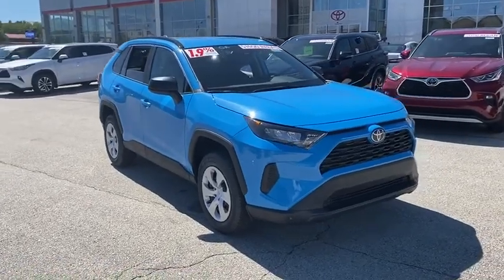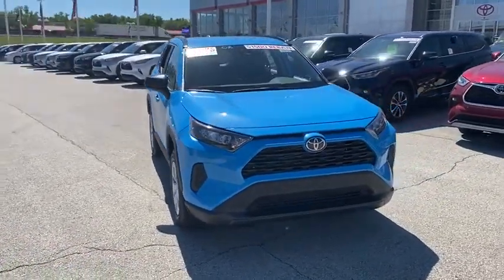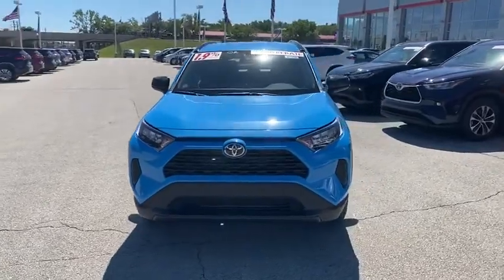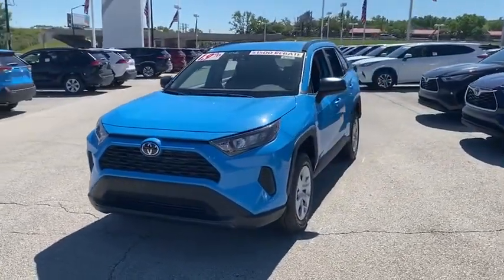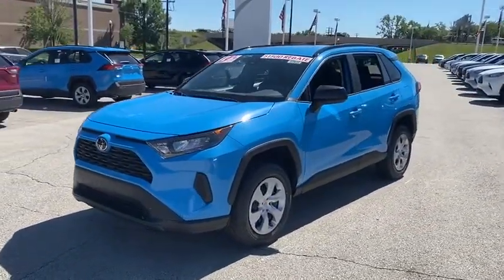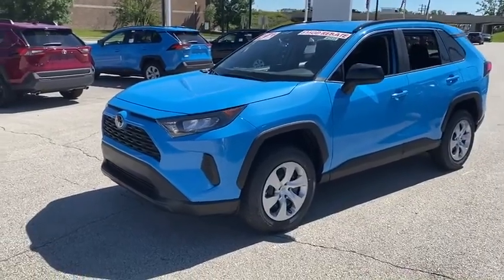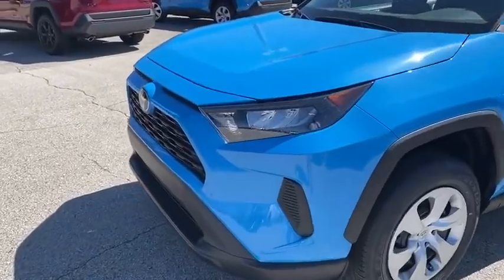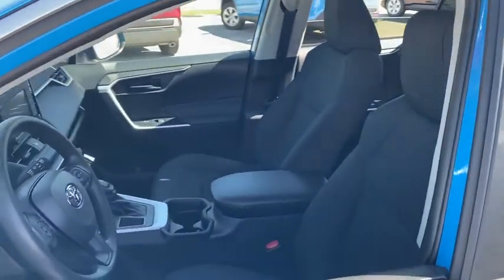2020 Toyota RAV4 Green Bay, Appleton, Oshkosh, De Pere, Kaukauna WI 47538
Blue Flame New 2020 Toyota RAV4 available in Green Bay, Wisconsin at Le Mieux Toyota and Son. Servicing the Appleton, Oshkosh, De Pere, Kaukauna, WI area.

ALL WEATHER LINER PACKAGE -inc: All Weather Floor Liners Cargo Liner,Lip Spoiler,Compact Spare Tire Mounted Inside Under Cargo,Galvanized Steel/Aluminum Panels,Liftgate Rear Cargo Access,Laminated Glass,Black Bodyside Cladding and Black Wheel Well Trim,Fixed Rear Window w/Fixed Interval Wiper and Defroster,Black Rear Bumper w/Black Rub Strip/Fascia Accent,Deep Tinted Glass,Fixed Interval Wipers,Chrome Side Windows Trim and Black Front Windshield Trim,LED Brakelights,Tires: 225/65R17 AS,Black Power Side Mirrors w/Manual Folding,Tailgate/Rear Door Lock Included w/Power Door Locks,Wheels: 17 Steel -inc: silver six-spoke wheel covers,Body-Colored Door Handles,Aero-Composite Led Low/High Beam Daytime Running Auto High-Beam Headlamps,Roof Rack Rails Only,Steel Spare Wheel,Clearcoat Paint,Black Grille w/Body-Color Surround,Body-Colored Front Bumper w/Black Rub Strip/Fascia Accent,Analog Display,Outside Temp Gauge,Front Center Armrest and Rear Center Armrest,Manual Tilt/Telescoping Steering Column,Manual Adjustable Front Head Restraints and Manual Adjustable Rear Head Restraints,Seats w/Cloth Back Material,Engine Immobilizer,60-40 Folding Split-Bench Front Facing Manual Reclining Fold Forward Seatback Rear Seat,Front Bucket Seats -inc: 6-way adjustable drivers seat and 4-way adjustable front passenger seat,Remote Keyless Entry w/Integrated Key Transmitter Illuminated Entry Illuminated Ignition Switch and Panic Button,Air Filtration,Full Carpet Floor Covering,Power Rear Windows and Fixed 3rd Row Windows,Integrated Roof Antenna,Glove Box,Day-Night Rearview Mirror,Driver Seat,Gauges -inc: Speedometer Odometer Engine Coolant Temp Tachometer Trip Odometer and Trip Computer,Cruise Control w/Steering Wheel Controls,Fabric Seat Trim,Driver And Passenger Visor Vanity Mirrors,Full Floor Console w/Covered Storage Mini Overhead Console w/Storage and 2 12V DC Power Outlets,Cargo Area Concealed Storage,Interior Trim -inc: Metal-Look Interior Accents,HVAC -inc: Underseat Ducts,Urethane Gear Shifter Material,Cloth Door Trim Insert,Systems Monitor,Remote Releases -Inc: Mechanical Fuel,Driver Foot Rest,Full Cloth Headliner,Radio: AM/FM Stereo -inc: 6 speakers 7.0 touchscreen Scout GPS link compatible w/up to 3-year trial Siri Eyes Free Apple CarPlay compatible Amazon Alexa compatible Android Auto aux port USB media port hands-free phone capability advanced voice recognition and music streaming via Bluetooth wireless technology Toyota connected services - Safety Connect w/3-year trial SiriusXM w/3-month all access trial Wi-Fi Connect powered by Verizon w/up to 2GB within 6-month trial for details,Radio w/Seek-Scan Clock Speed Compensated Volume Control Steering Wheel Controls and Radio Data System,Front Map Lights,2 12V DC Power Outlets,Passenger Seat,2 LCD Monitors In The Front,Manual Air Conditioning,Distance Pacing w/Traffic Stop-Go,Rear Cupholder,Carpet Floor Trim,Cargo Space Lights,2 Seatback Storage Pockets,Fade-To-Off Interior Lighting,Safety Connect Tracker System,Power 1st Row Windows w/Front And Rear 1-Touch Up/Down,Trip Computer,Front Cupholder,Delayed Accessory Power,Instrument Panel Bin Driver And Passenger Door Bins,Power Door Locks w/Autolock Feature,Front-Wheel Drive,1240# Maximum Payload,Transmission: 8-Speed Automatic,4-Wheel Disc Brakes w/4-Wheel ABS Front Vented Discs Brake Assist Hill Hold Control and Electric Parking Brake,Electric Power-Assist Speed-Sensing Steering,Front And Rear Anti-Roll Bars,Multi-Link Rear Suspension w/Coil Springs,Quasi-Dual Stainless Steel Exhaust w/Chrome Tailpipe Finisher,GVWR: 4 610 lbs,Brake Actuated Limited Slip Differential,Engine: 2.5L DOHC 4-Cylinder w/Dual VVT-i,Strut Front Suspension w/Coil Springs,Transmission w/Driver Selectable Mode Sequential Shift Control and Oil Cooler,Gas-Pressurized Shock Absorbers,14.5 Gal. Fuel Tank,Towing Equipment -inc: Trailer Sway Control,550CCA Maintenance-Free Battery w/Run Down Protection,Axle Ratio: 3.177,Curtain 1st And 2nd Row Airbags,Airbag Occupancy Sensor,Low Tire Pressure Warning,Dual Stage Driver And Passenger Seat-Mounted Side Airbags,Back-Up Camera,Lane Departure Alert (LDA) Lane Keeping Assist,Outboard Front Lap And Shoulder Safety Belts -inc: Rear Center 3 Point Height Adjusters and Prete